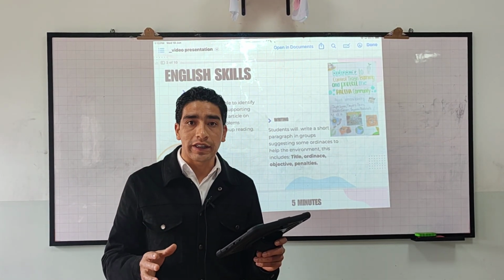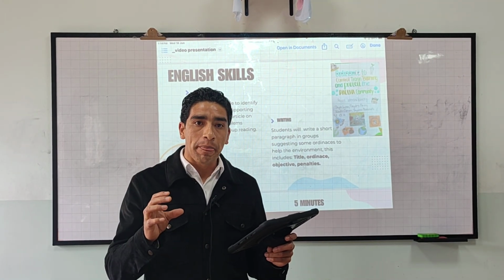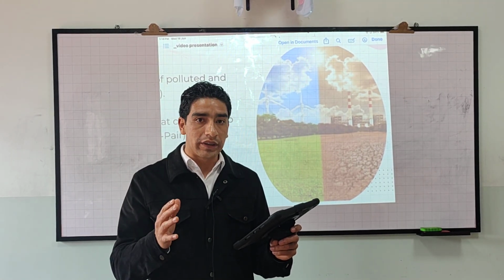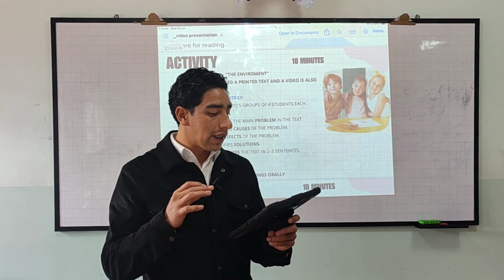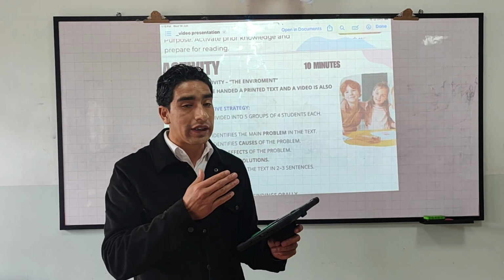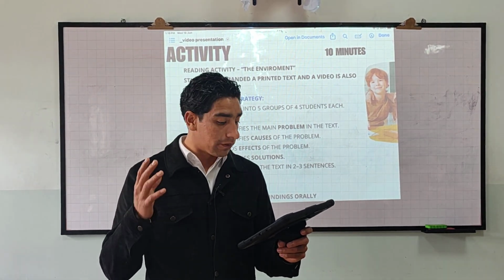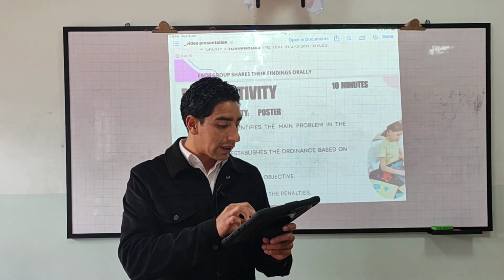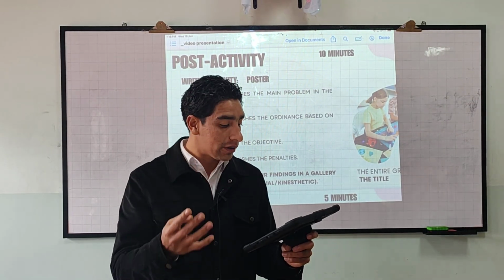Cooperative based class